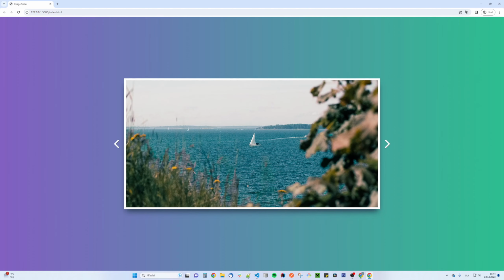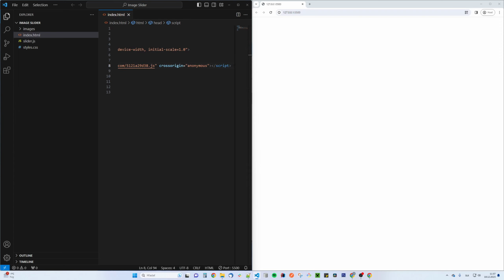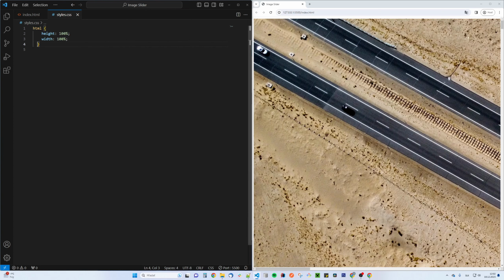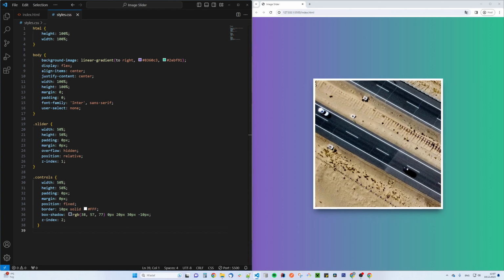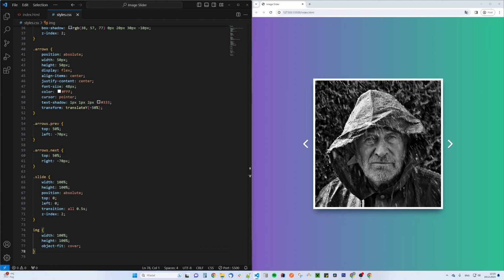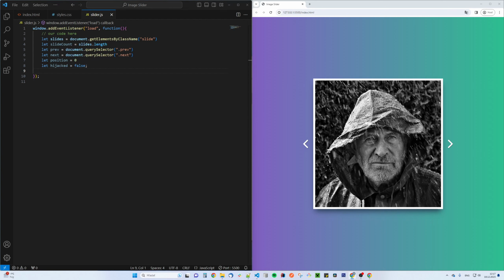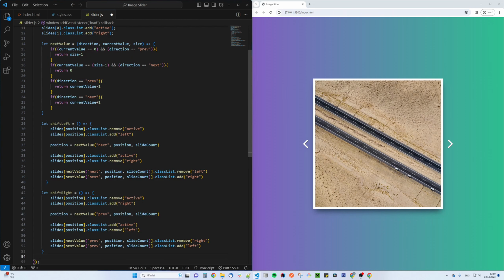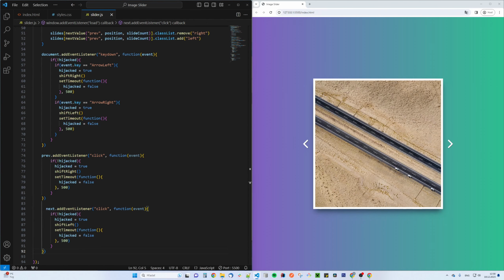Weekly Dev Project #003 - Image Slider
🌟 Dive into the world of dynamic web design with our latest YouTube tutorial! Unveil the magic of creating a stunning Image Slider from scratch using the dynamic trio of HTML, CSS, and JavaScript. 🚀 Join us on this visual journey as we seamlessly blend the power of markup, styling, and scripting to craft an engaging and interactive image carousel that will elevate your website's aesthetics. 🎨✨ Whether you're a coding enthusiast, a web development novice, or an experienced pro looking to refine your skills, this tutorial is your passport to mastering the art of creating an eye-catching image slider that captivates your audience. 🔗